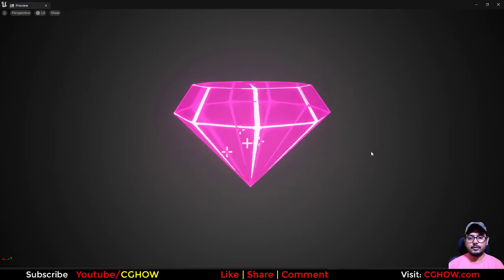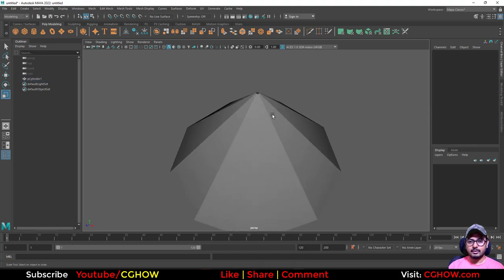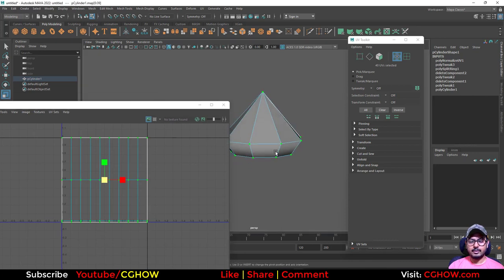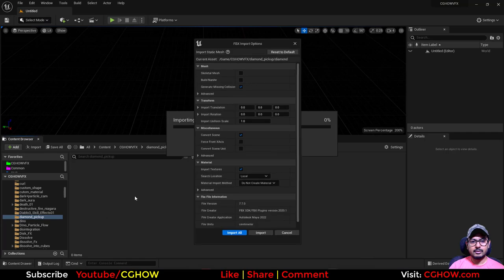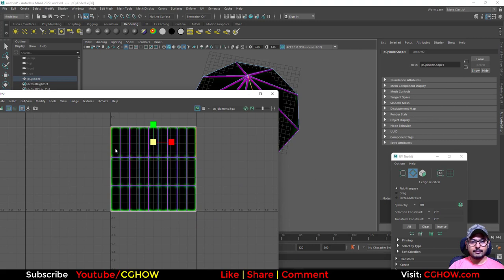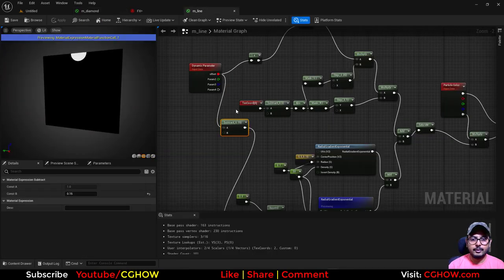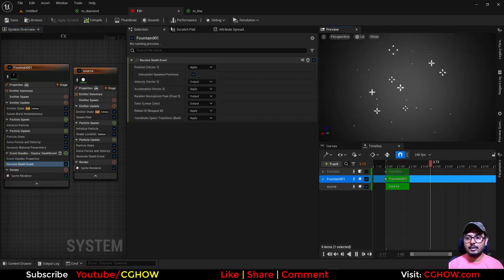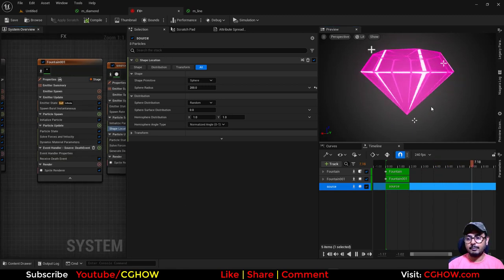Diamond Pickup FX in UE5 Niagara Tutorial | Download Files